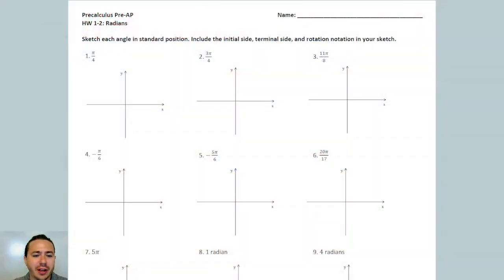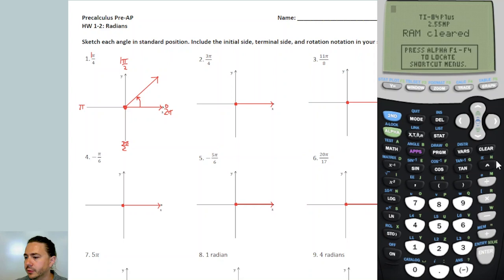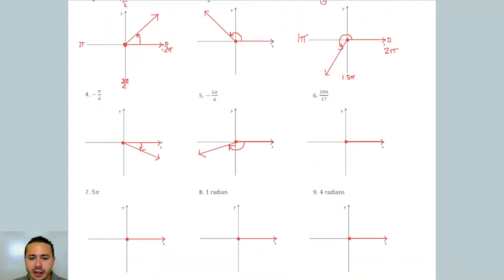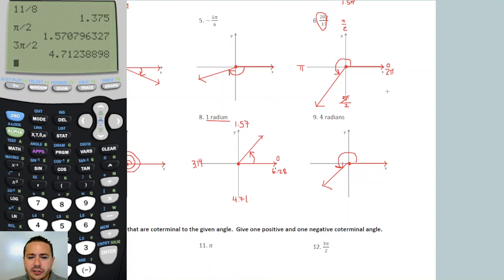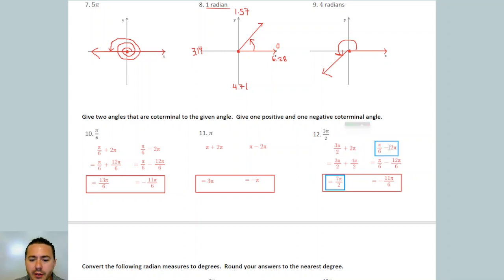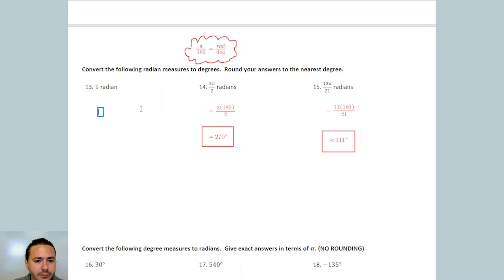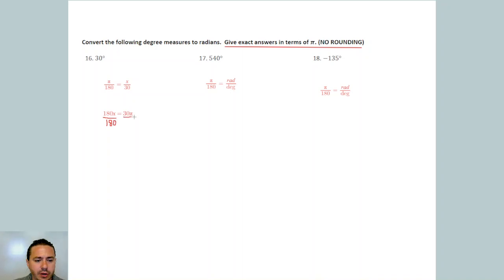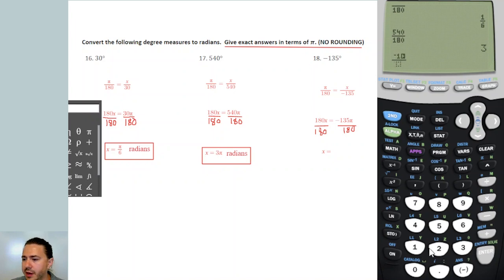precalculus | hw 6-2 | radians